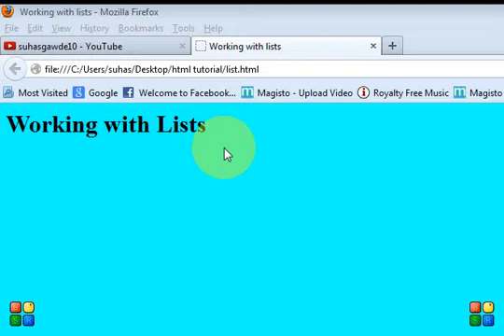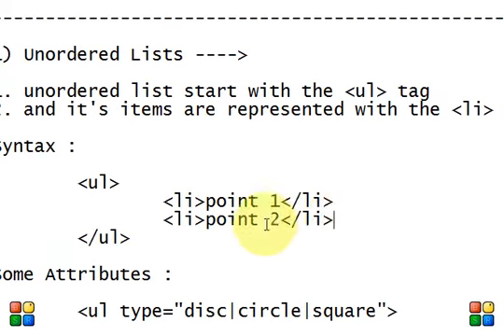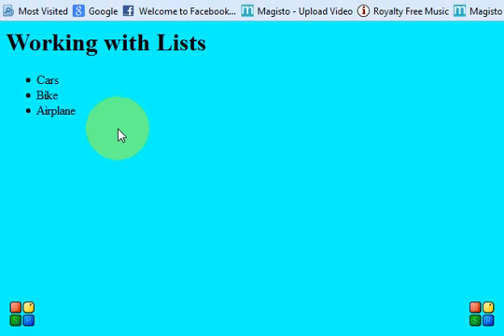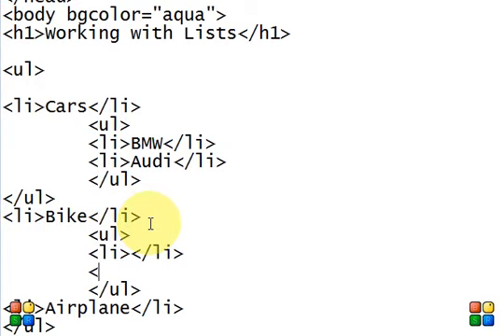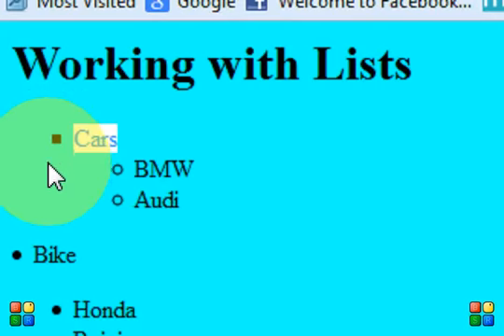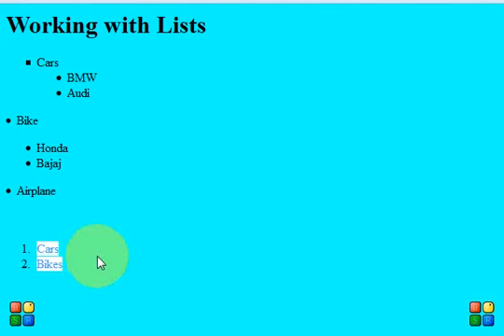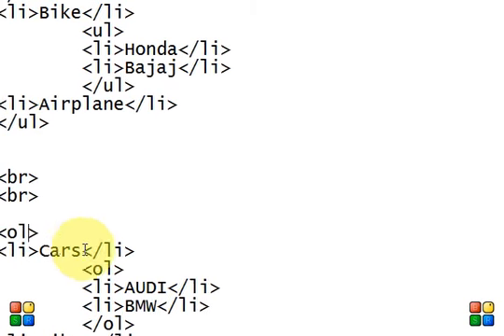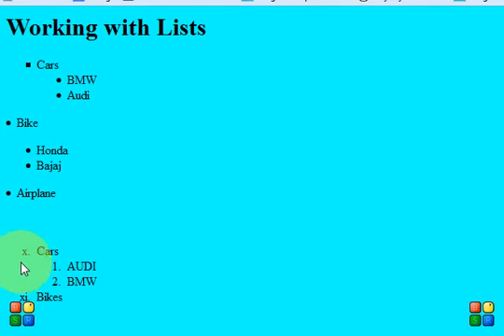Html tutorial 2017 - 9 tutorial - how to use lists - working with lists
Best Html Tutorial 2017 - learn with us to get best experience of learning of html.

Learn Eternity (Don't stop learning!) provides educational videos related to software designing, software development, Digital marketing and many more..